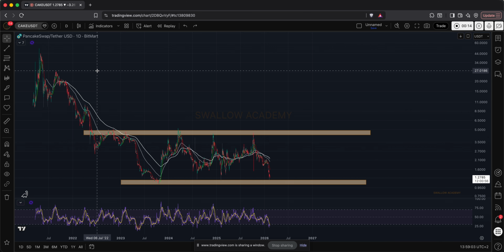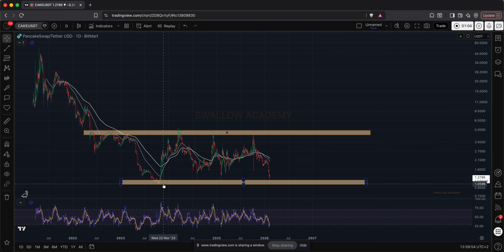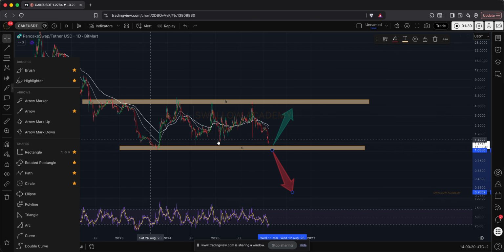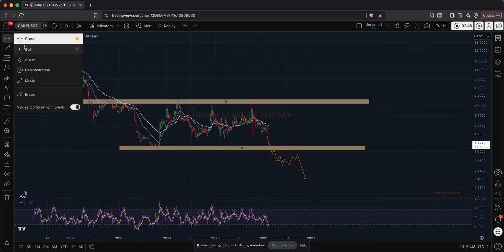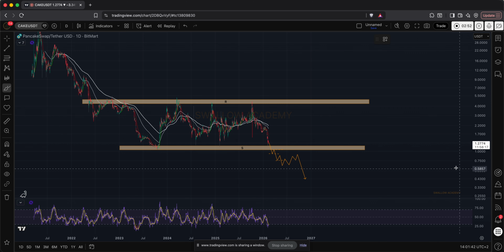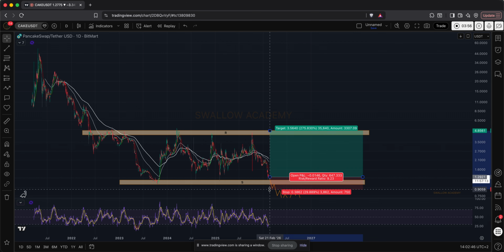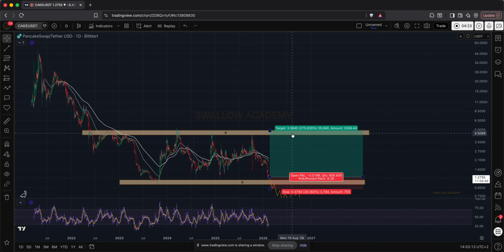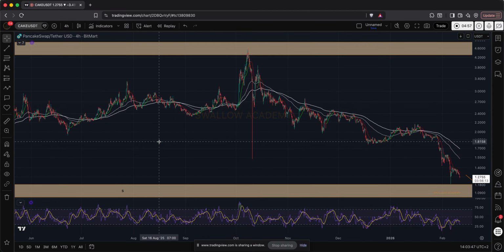Pancake Swap (CAKE): Ideal Zone For Spot Buy?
Seeing CAKE sitting inside the sideways channel (at the bottom of it) opens for us a potential for 250% of upside movement. Worth the risk.

Swallow Academy